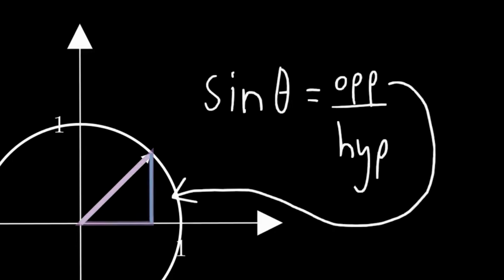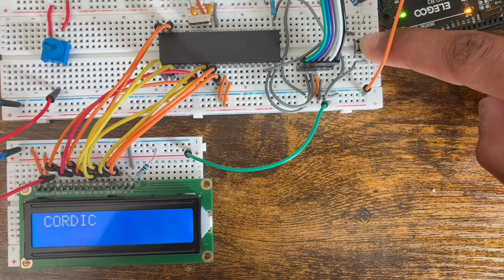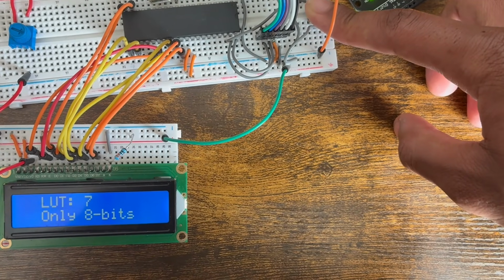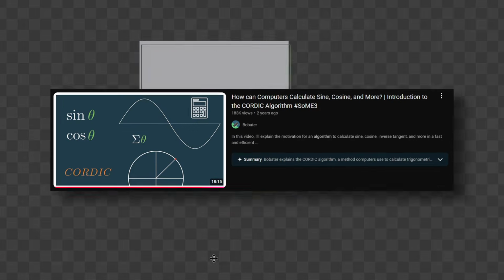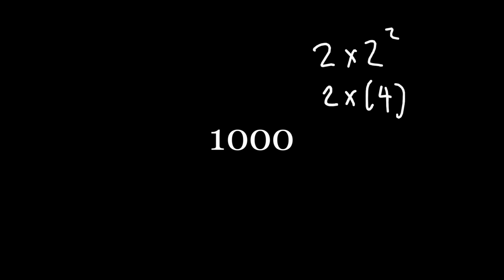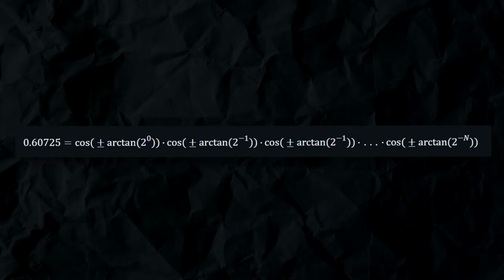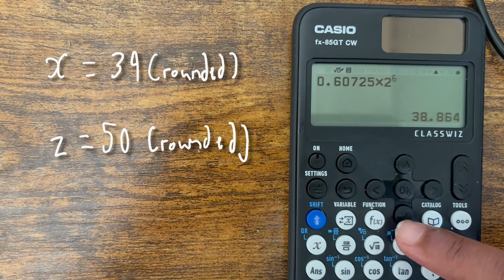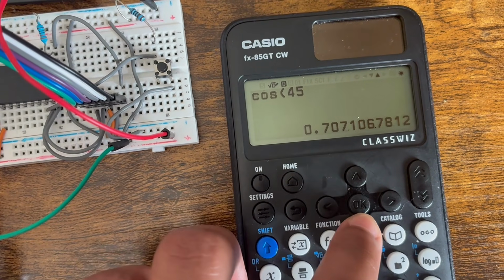Calculating sin on 8 bit assembly like it's 1959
All the different resources:
Youtube vid: